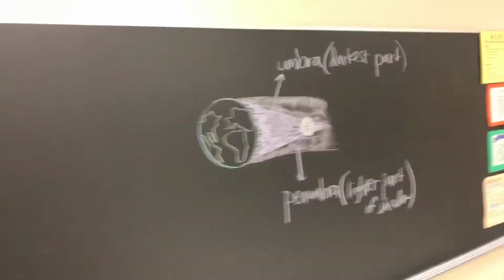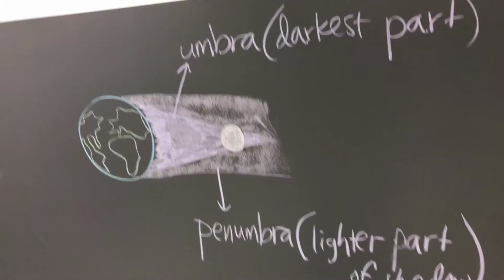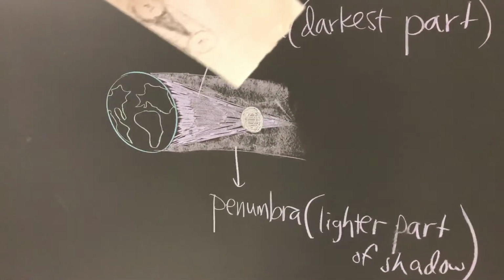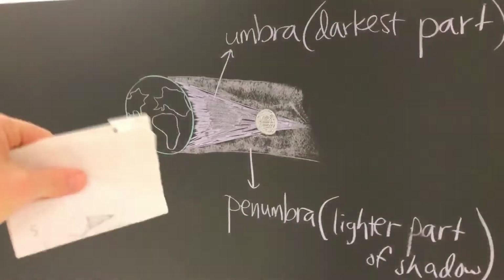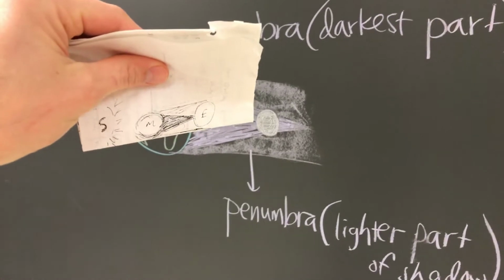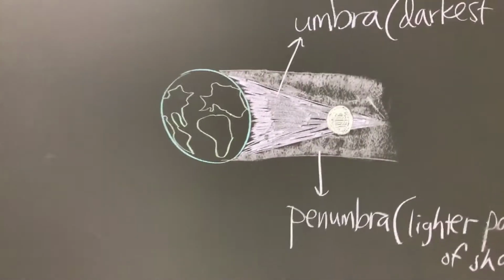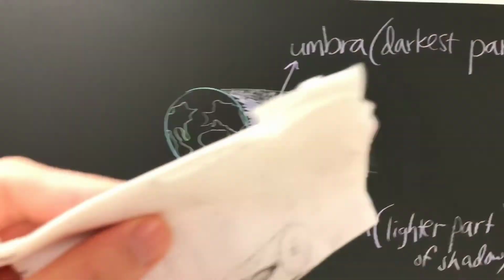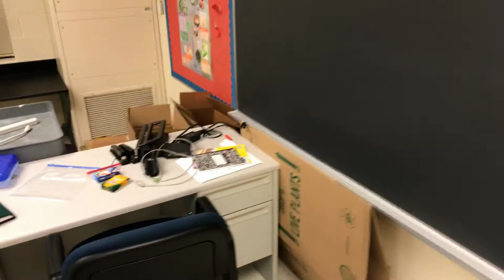Thursday science class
Here’s what’s going on today in class